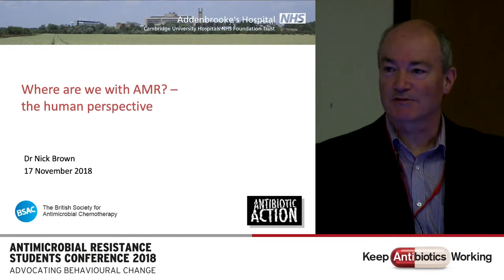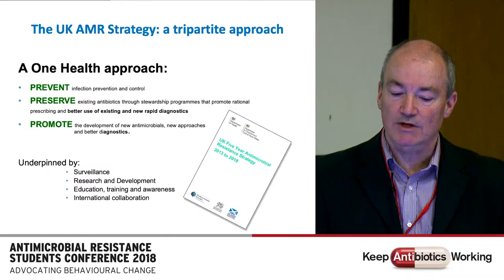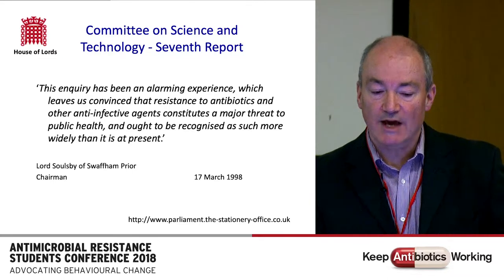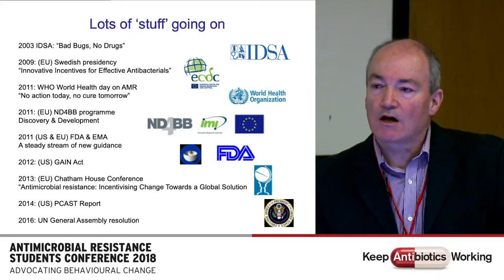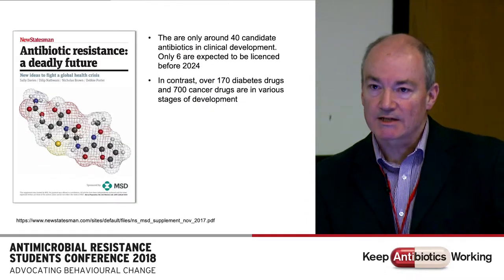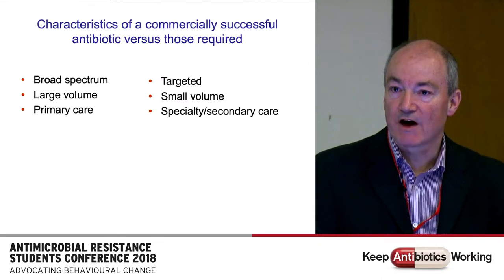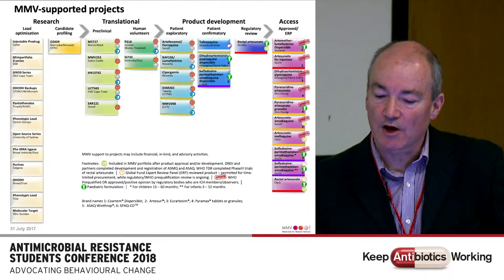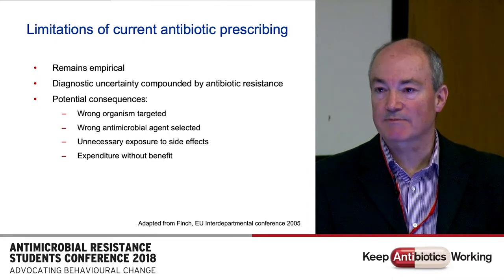AMR Student Conference 2018 - Nick Brown